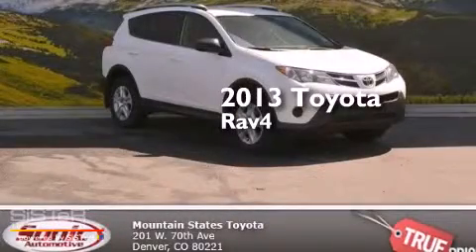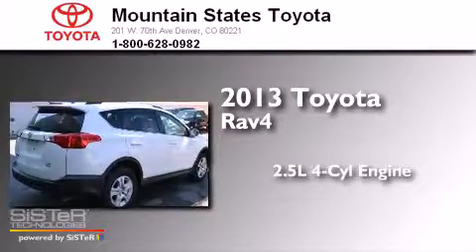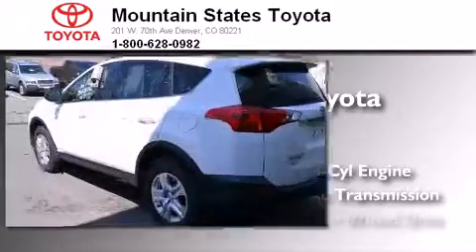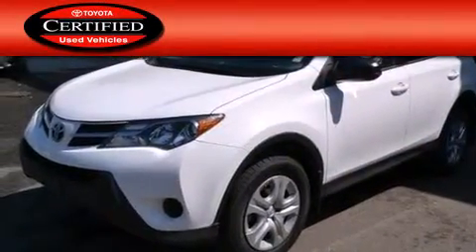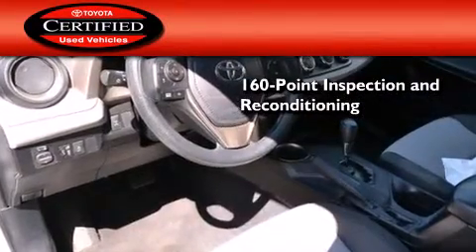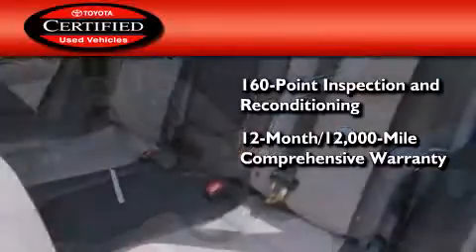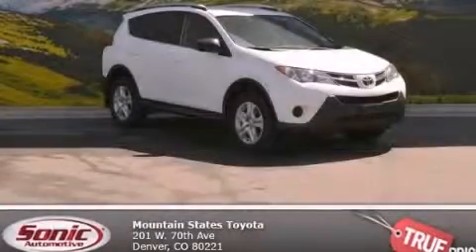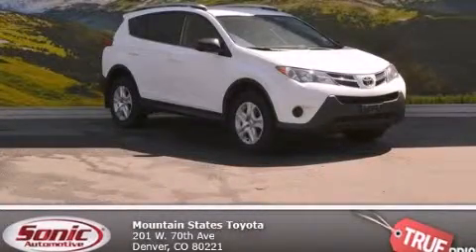2013 Toyota RAV4 Certified Denver CO 80221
We've been honored to serve the Denver CO area , we promise that your experience at our dealership will exceed your expectations ! Year : 2013 Make : Toyota Model : RAV4 Engine : 2.5L I-4 cyl Trans . : Automatic Exterior : Super White Miles : 26,806 Interior : Gray Mountain States Toyota 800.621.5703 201 W. 70th Ave. Denver , CO 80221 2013 Toyota RAV4 Denver CO